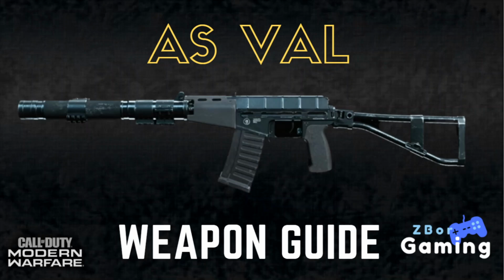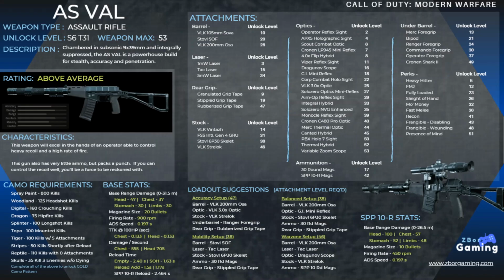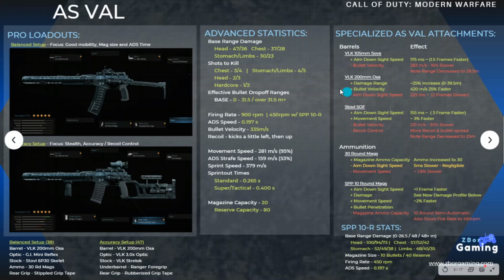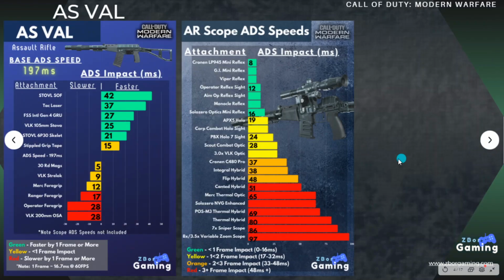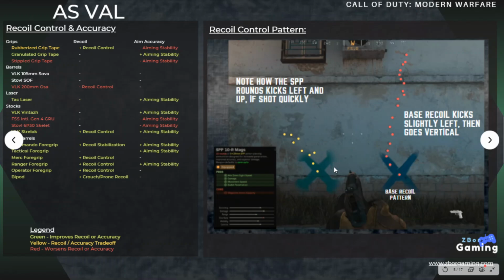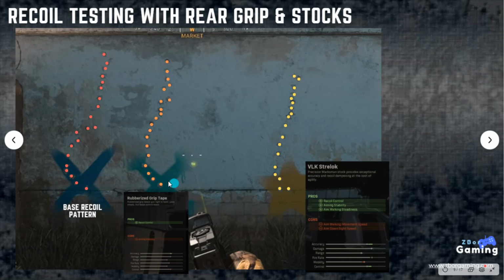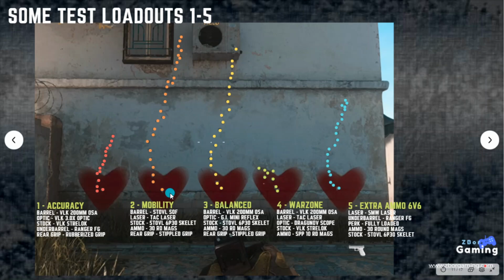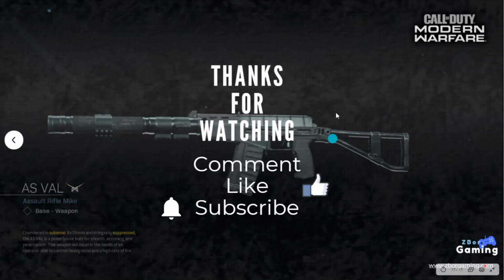AS VAL Weapon & Recoil Guide: Ep#29 - Modern Warfare & Warzone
AS VAL Best ADS attachments, Statistics, attachment unlock levels, camo requirements and more.  See what attachments are best for ADS Speed &  controlling recoil with the AS VAL Weapon Information Guide.

📓 The "Weapon Guide" Series is a series where we focus on the stats, loadouts and attachments that will help you be successful with the weapons in Modern Warfare.

About Zborgaming:
We started gaming on Nintendo back in the late 80's, so yes, we've been at it a while.  Our focus right now is developing information and content geared towards helping players improve by providing information, best Class Setups, and Guides.

AS VAL Warzone TTK
AS VAL Warzone Loadout
AS VAL Recoil Control
ASVAL Fast ADS Speeds
AS VAL Weapon & Recoil Guide
AS VAL Attachment Unlock Levels
AS VAL Gun Guide